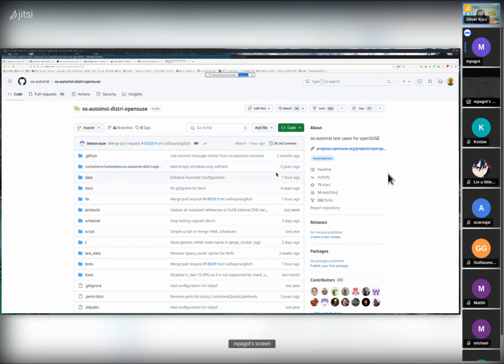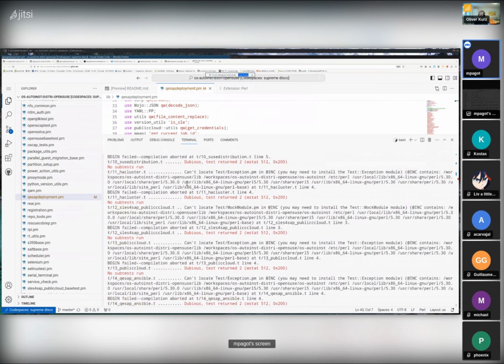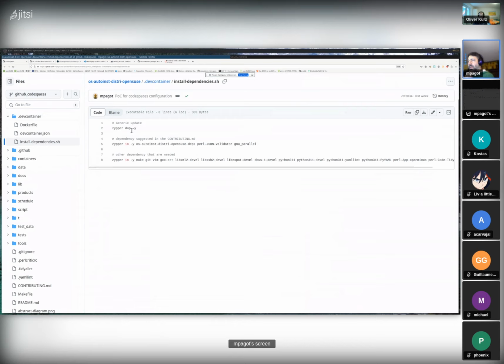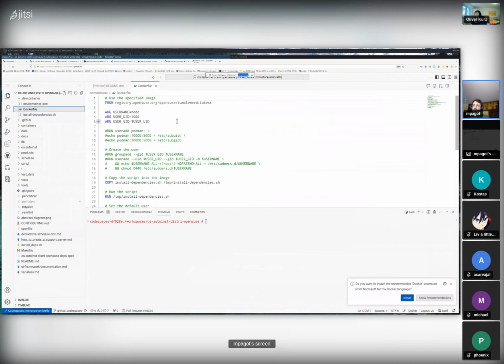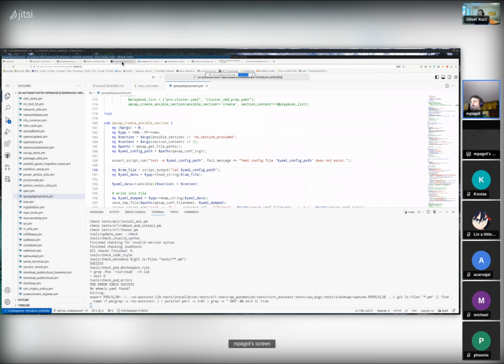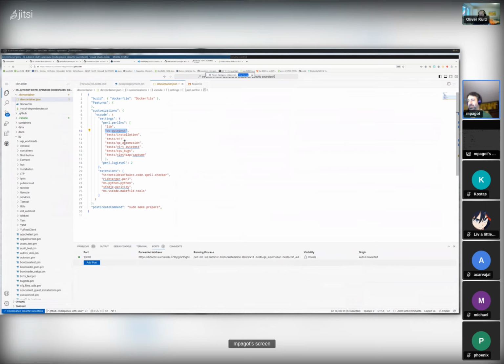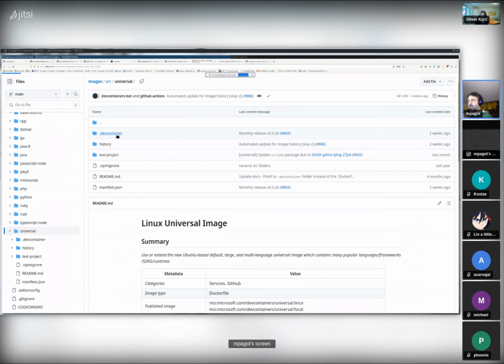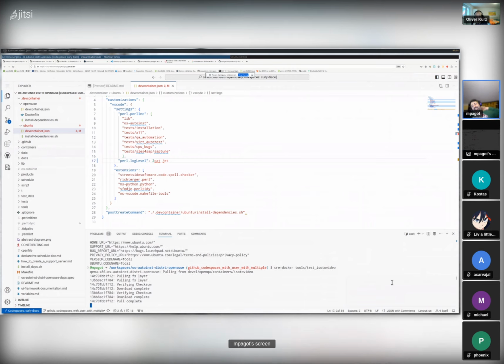SUSE QE Tools - openQA test development in github codespaces